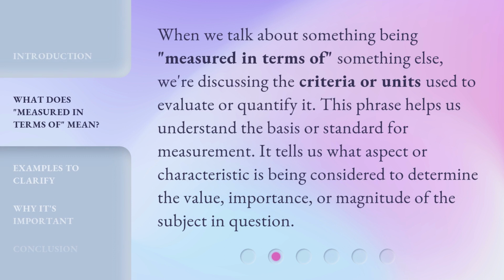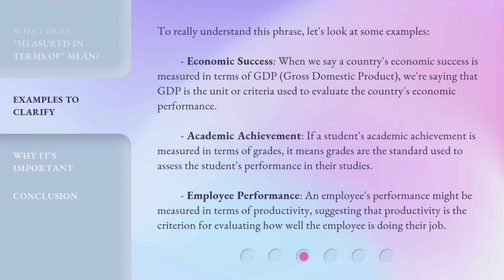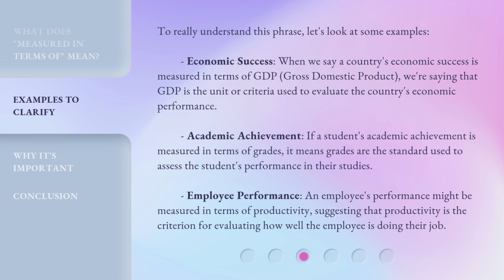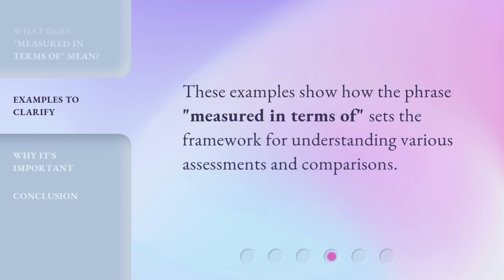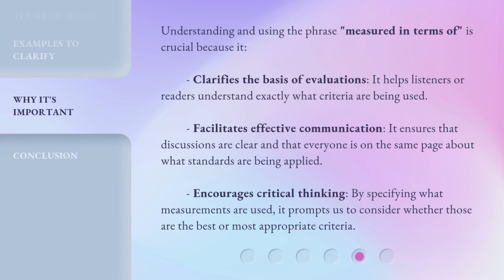Understanding "Measured in Terms of": A Guide to English Phrases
Decoding 'Measured in Terms of': English Phrase Explained • Unlock the meaning behind the common English phrase 'Measured in Terms of' with this helpful guide. Learn how to use it effectively in your conversations and writing.

00:00 • Introduction - Understanding "Measured in Terms of": A Guide to English Phrases
00:36 • What Does "Measured in Terms of" Mean?
01:02 • Examples to Clarify
01:59 • Why It's Important